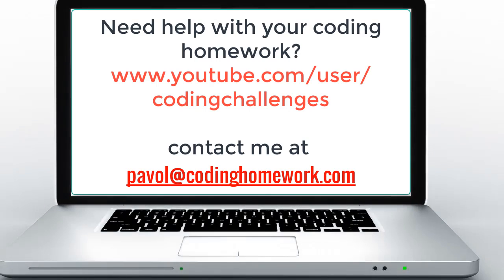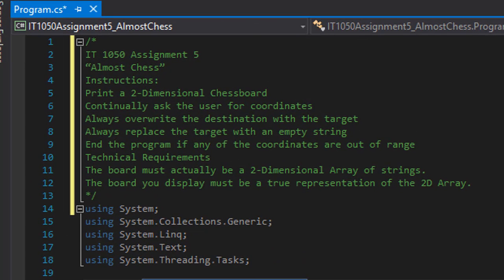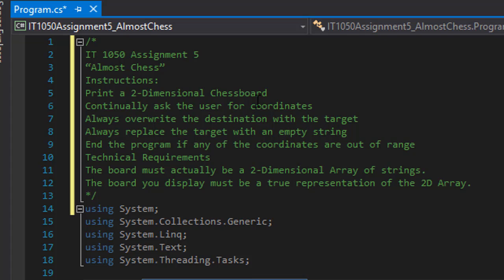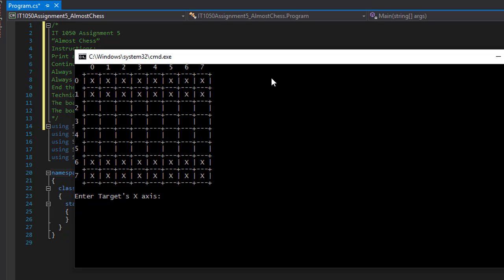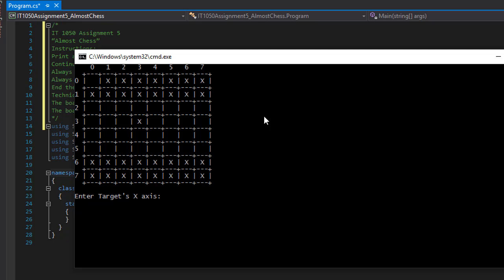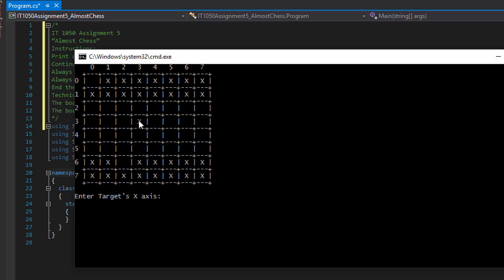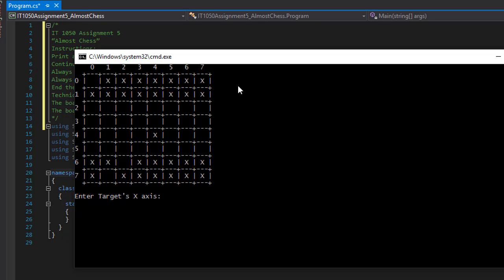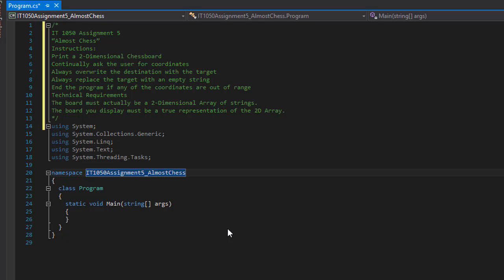C# How To Program: Almost Chess Part 1/8 - Introduction to the Project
“Almost Chess”
Instructions:
Print a 2-Dimensional Chessboard
Continually ask the user for coordinates
Always overwrite the destination with the target
Always replace the target with an empty string
End the program if any of the coordinates are out of range
Technical Requirements
The board must actually be a 2-Dimensional Array of strings.
The board you display must be a true representation of the 2D Array.